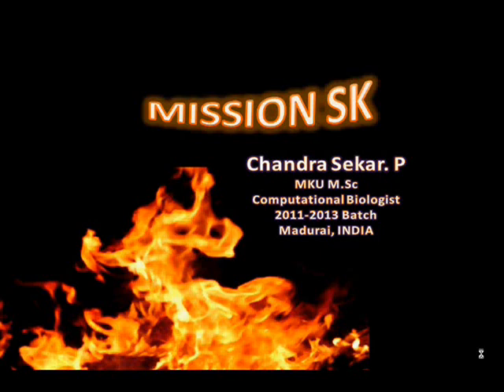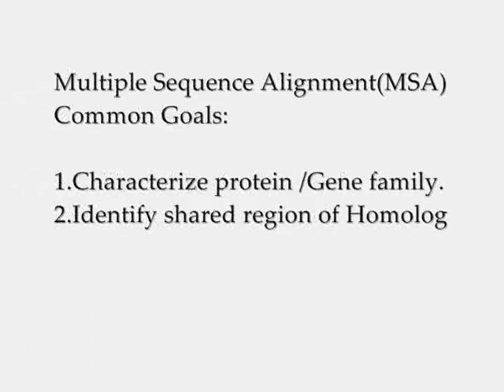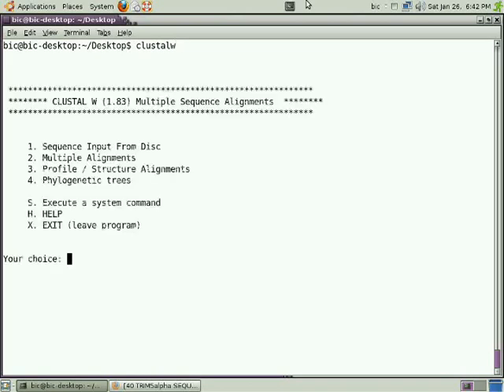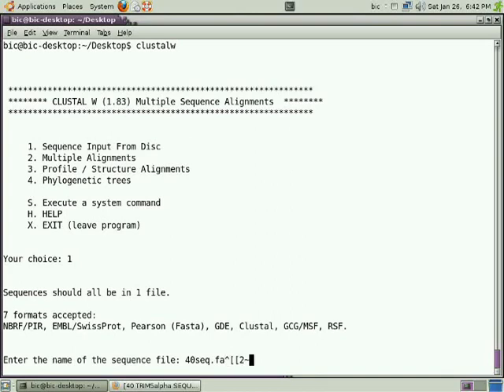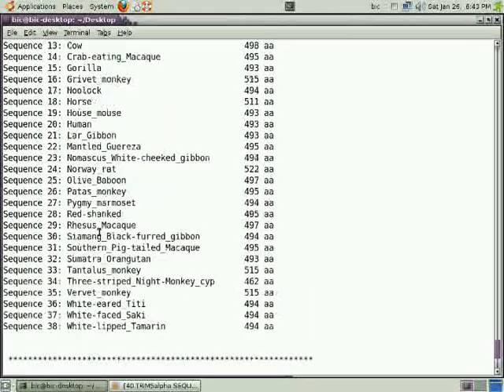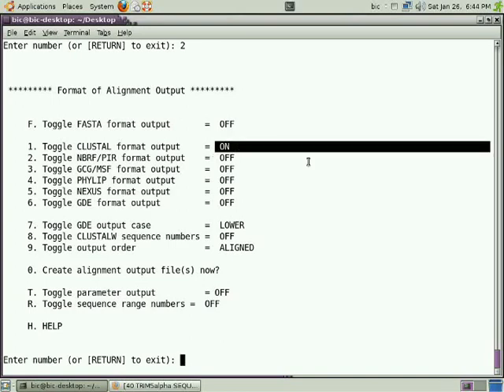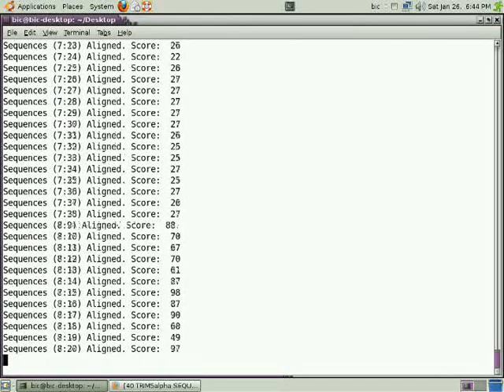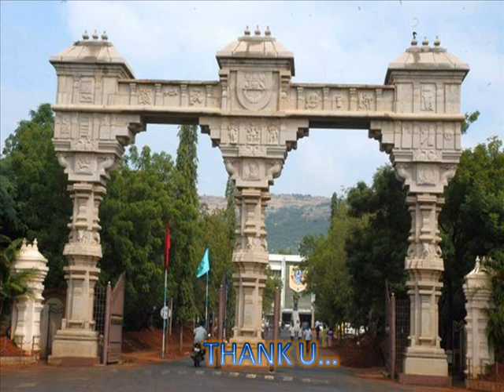Multiple Sequence Alignment in Linux (Clustalw)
Learn to do Multiple Sequence Alignment analysis in a standalone version of Clustalw in Linux. It is quite different from doing it in online. But learning it through this video makes it simple & effective.